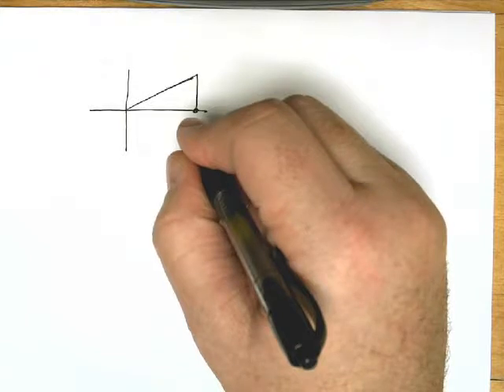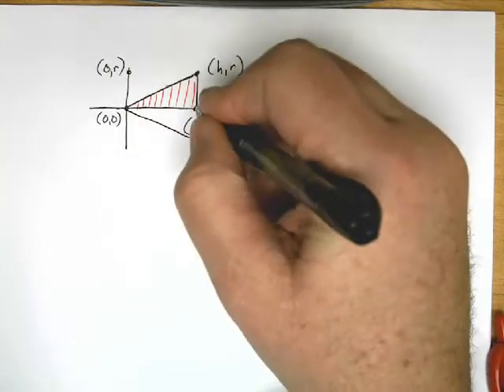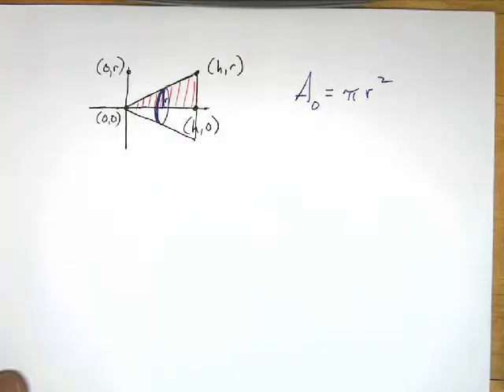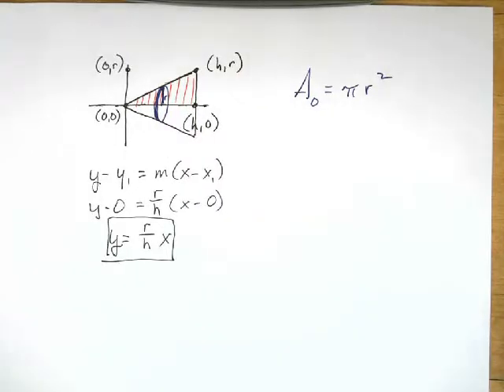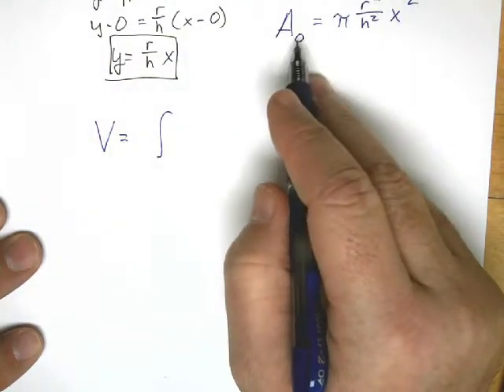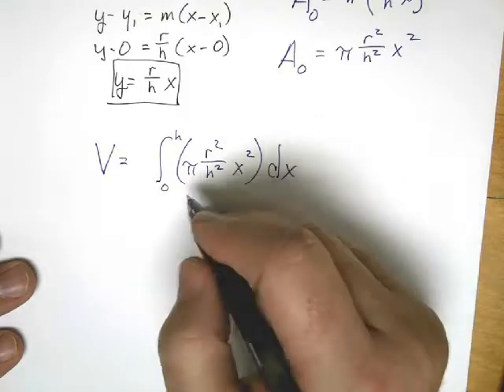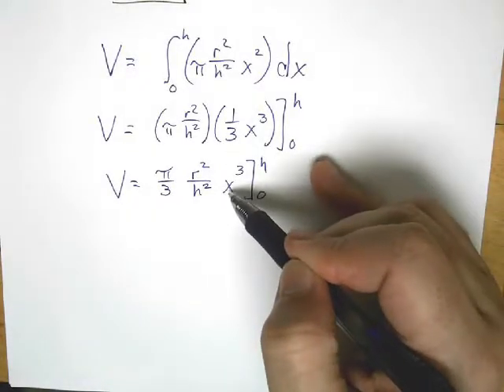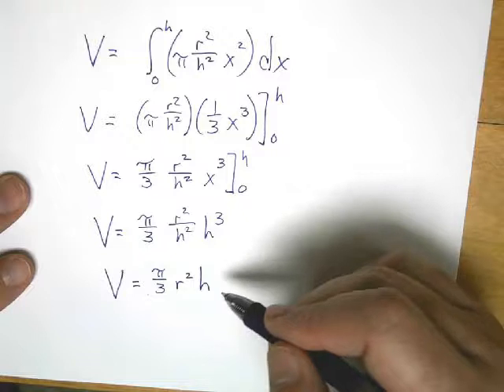Volume of a Cone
Using the volume by rotation method, we derive the formula for a volume of a cone